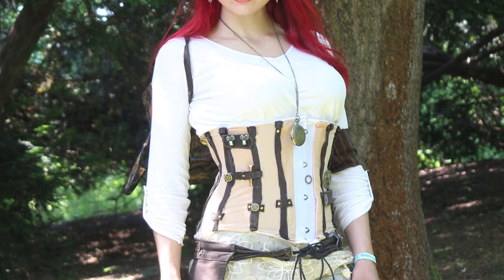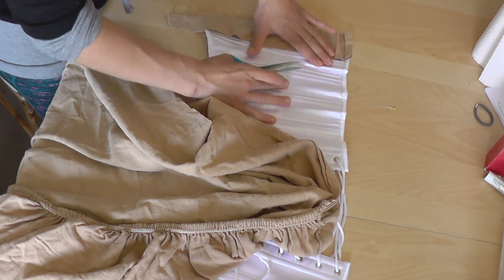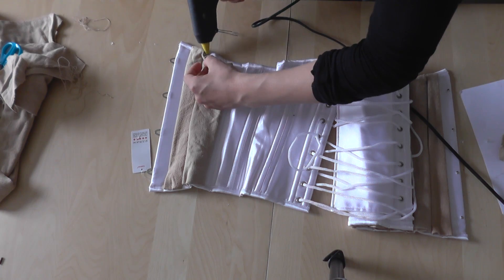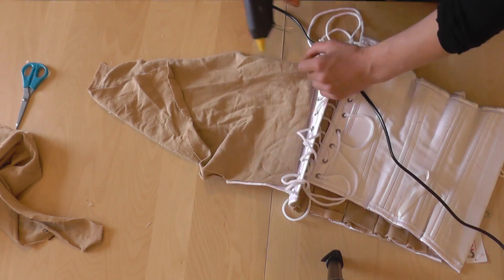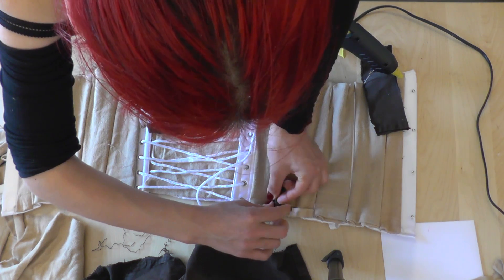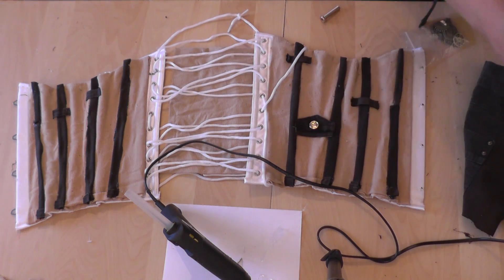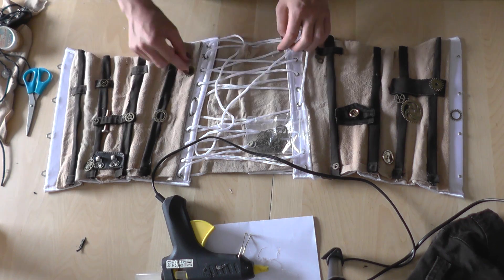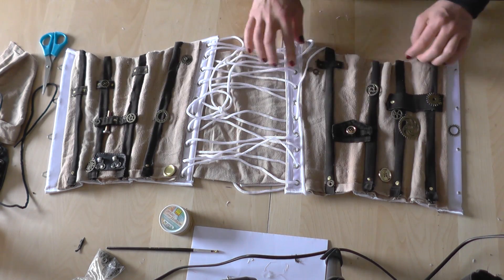HOW TO Make A STEAMPUNK Corset, DIY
In this video I show you how to make a steampunk corset similar to the one I wore at the WGT 2017:) I hope you enjoy watching and maybe make one yourself.

You will need:
- A plain (white) corset
- Scissors
- Hot glue gun
- Needle & Thread
- Fabric
- Decoration (Buttons and gears)
- Fabric color (gold) & brush

Songs: Ketsa - Dryness & Come this far
- I HAVE NO ASSOCIATION WITH ANY COMPANIES MENTIONED IN THIS VIDEO UNLESS OTHERWISE SPECIFIED